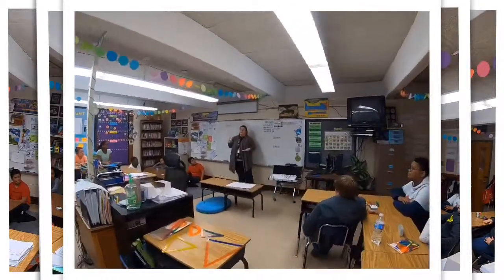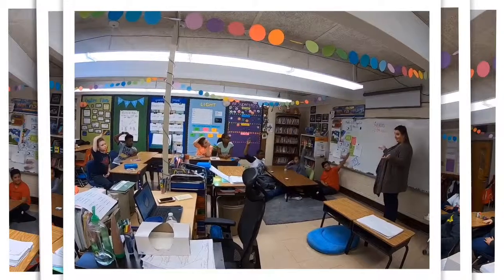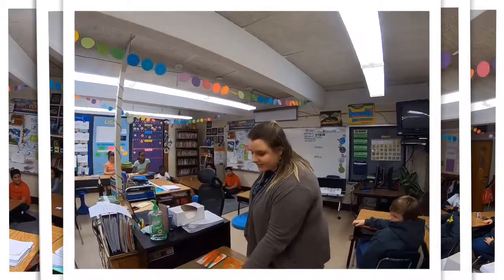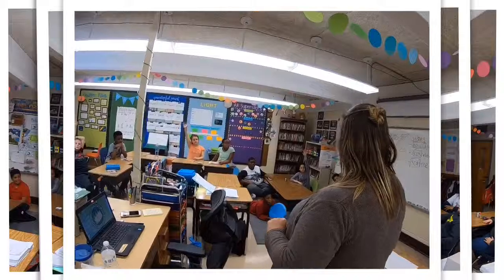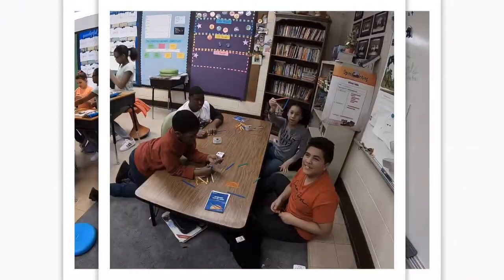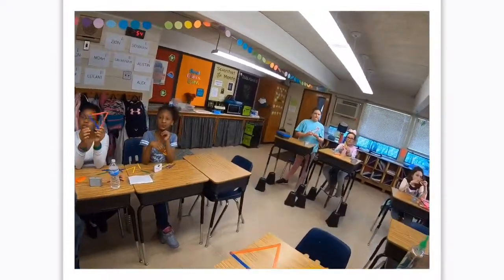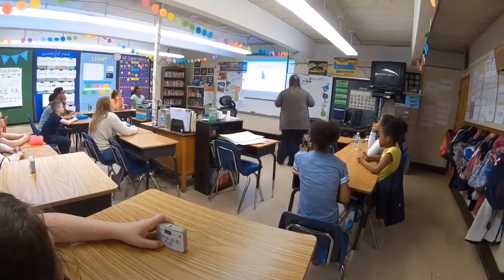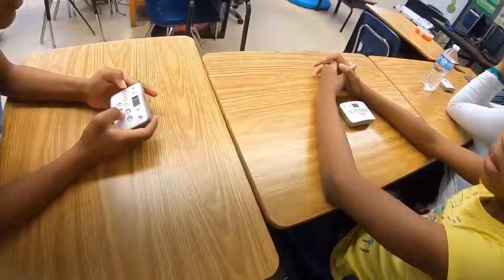Beazley's 2019 Teacher of the Year ~ Mrs. Collins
Mrs. Collins models effective teaching strategies in this short lesson on the types of triangles to 5th grade students.